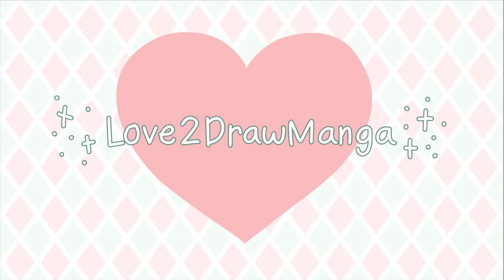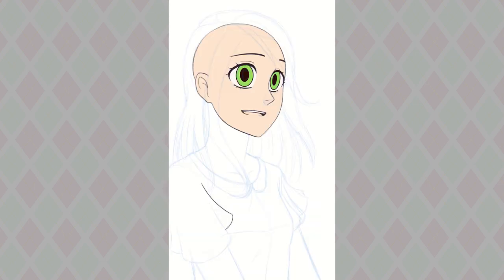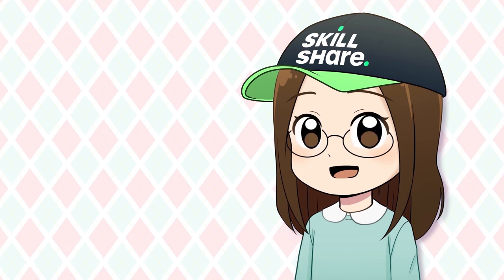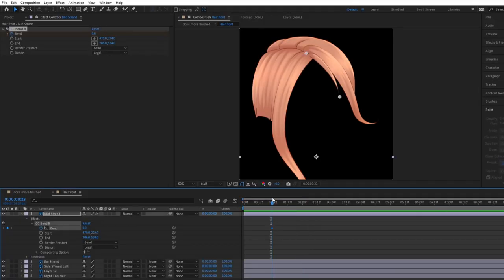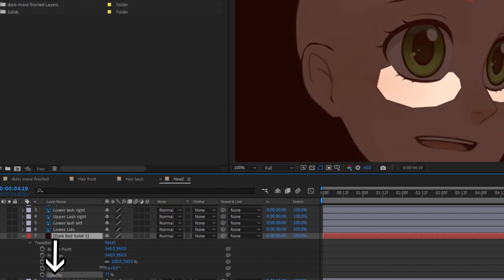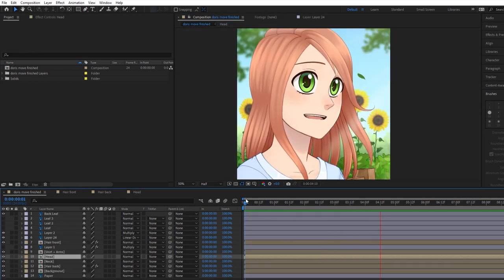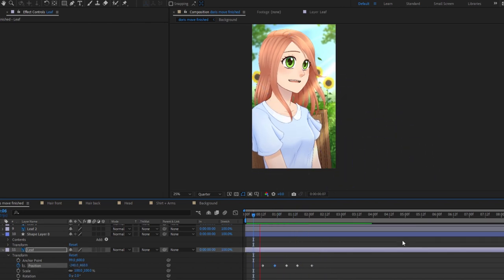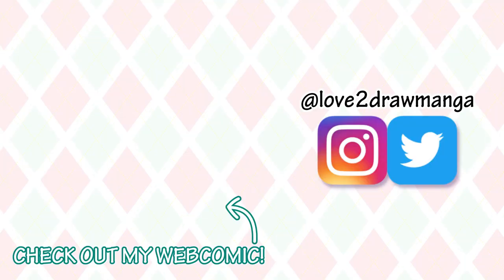Making My Illustration MOVE!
Hello Everyone! In this week's video, I am making my illustration move! I am animating it in Adobe After Effects! I drew the Illustration in Clip Studio!

0:00 Intro
0:35 Illustration
3:53 Skillshare
5:19 Animating the hair
9:00 Making Doris blink
13:40 Animating other elements
15:30 Animating the Mouth
16:27 Finished Result